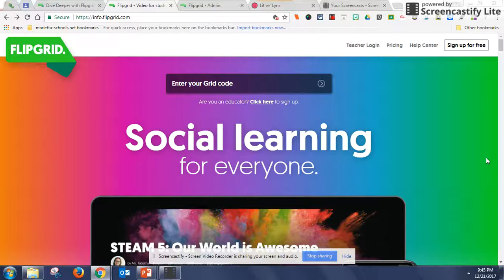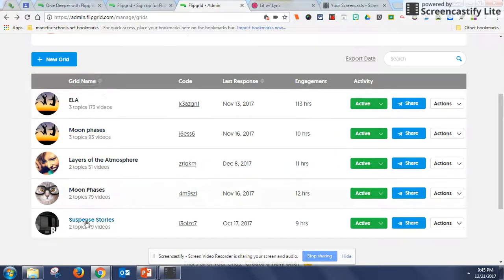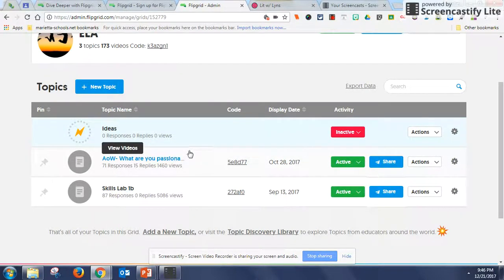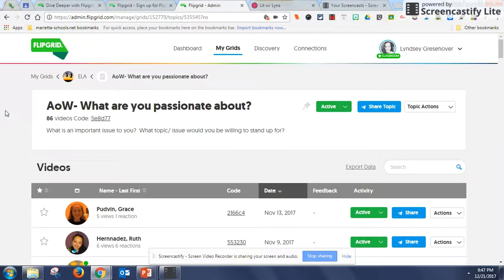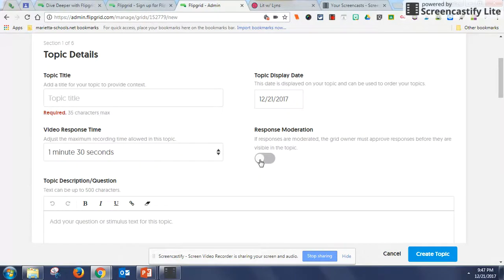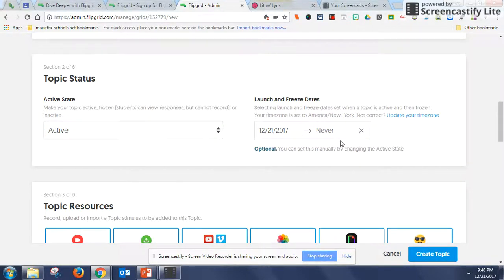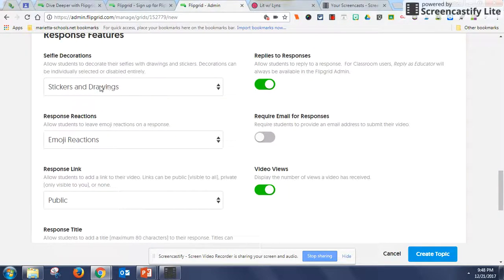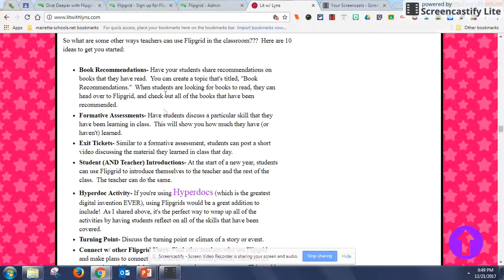Dec 21 2017 9 50 PM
This video explains how to use the educational video response platform, Flipgrid, and shares tips on ways to use in the classroom.